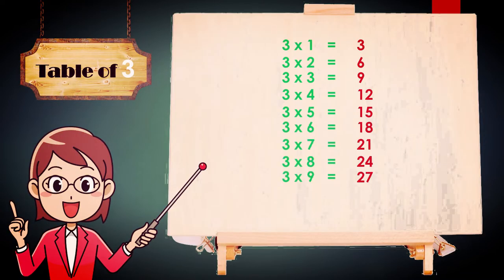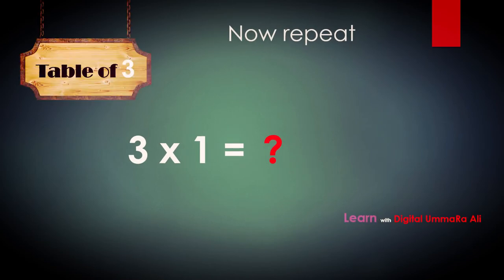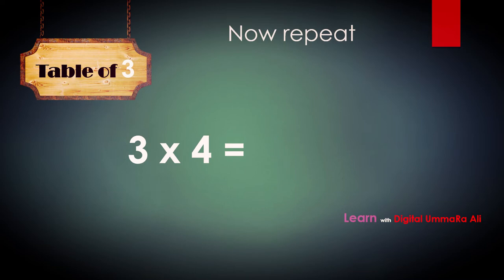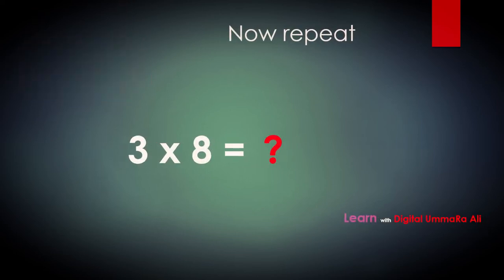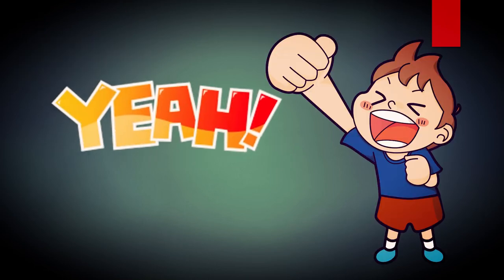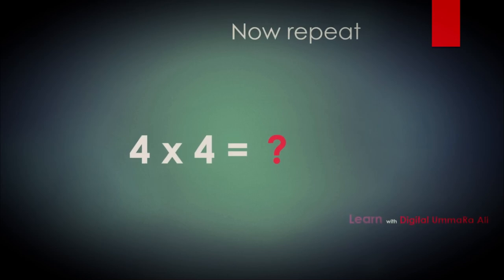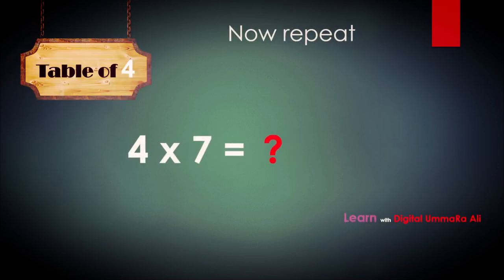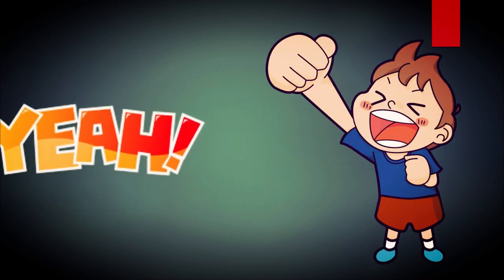Table of 3 and 4 | Table of Three and Four| Learn Multiplication Table of 3 and 4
Digital UmmaRa Ali  present a collection of Math’s Times Tables Songs, Times Tables,Times Tables Made Easy, Times Tables Practice, Times Tables Worksheets,Times Tables Tips, , Times Tables 1 to 20, TimesTables Rhymes,Learn Times Tables, Learn Times Tables on Fingers